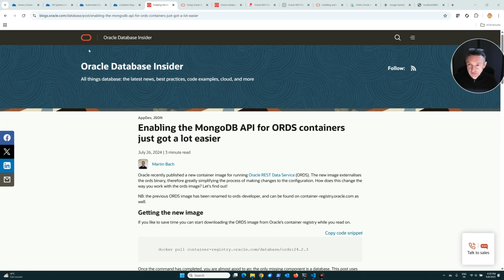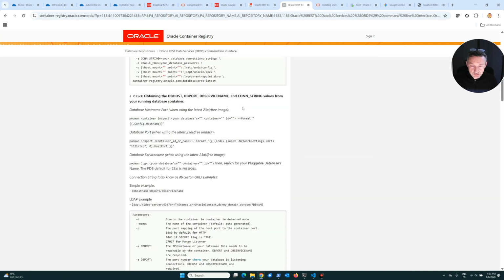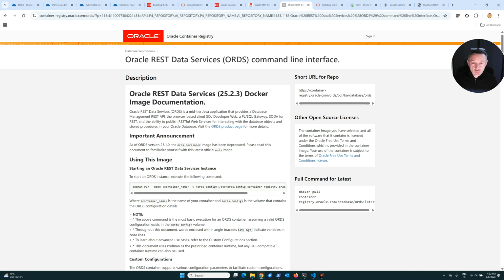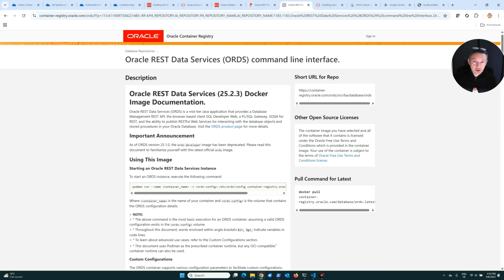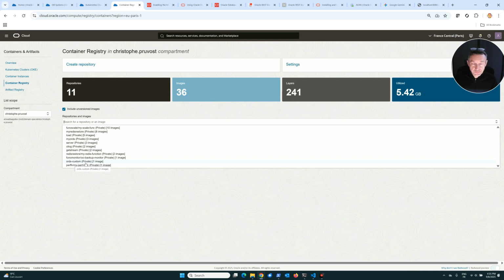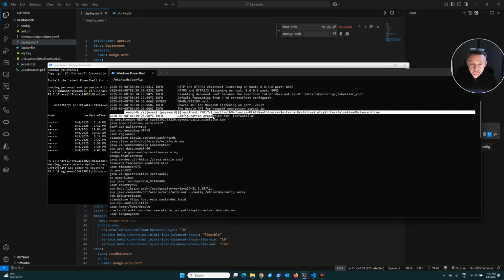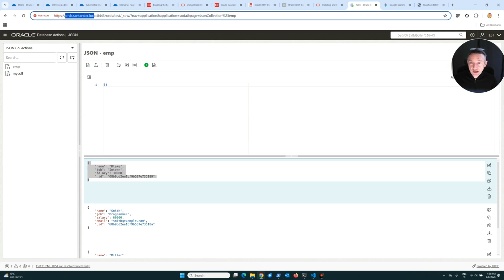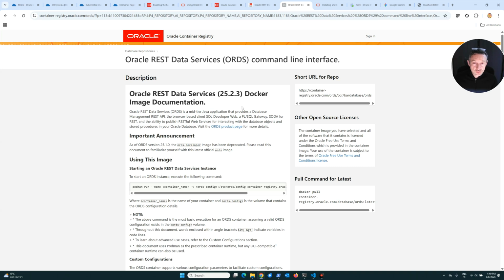MongoDB API on Oracle Database Works Like Magic!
In this demo, I show how Oracle REST Data Services (ORDS) allows you to expose Oracle Database JSON collections using the same API patterns as MongoDB. That means you can recreate MongoDB APIs on Oracle quickly and seamlessly – a game changer for anyone planning to migrate workloads from MongoDB to Oracle Database.

What you’ll learn in this session:
🔹 How Oracle Database with JSON support can act like MongoDB
🔹 Using ORDS to build REST APIs that mimic MongoDB’s API behavior
🔹 Live demo of querying JSON collections through Spring Data Mongo
🔹 Why this approach simplifies migration from MongoDB to Oracle Database
🔹 Benefits of combining Oracle’s enterprise features with NoSQL-style development

With ORDS, you get the best of both worlds:
✅ MongoDB-like developer experience
✅ Oracle Database security, scalability, and reliability

If you’re evaluating MongoDB-to-Oracle migration, or just want to see how modern APIs can unlock JSON in Oracle Database, this demo will give you a clear view.

Resources

Enabling the MongoDB API for ORDS containers just got a lot easier

Use Oracle Database API for MongoDB – Autonomous Database serverless documentation

A deep dive into ORDS’s Oracle Database API for MongoDB